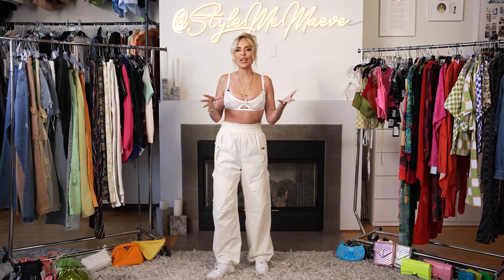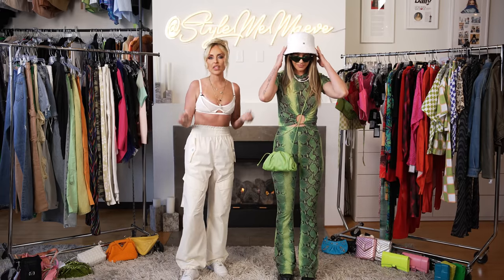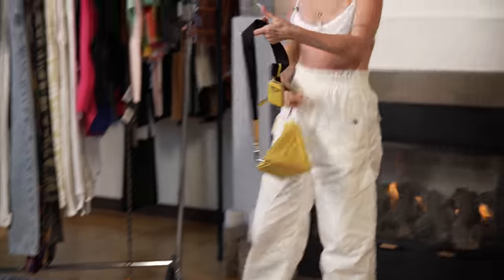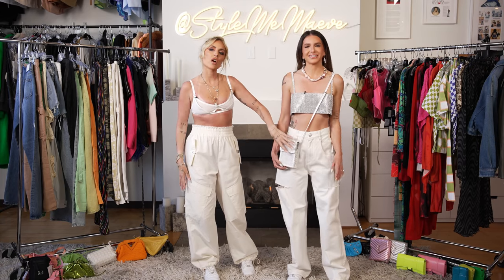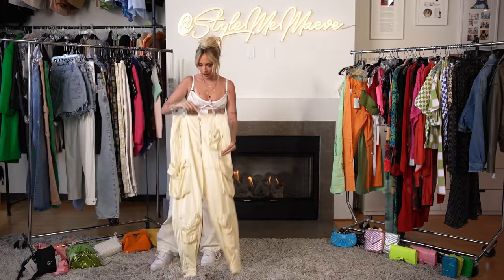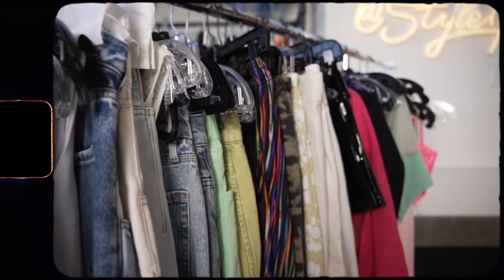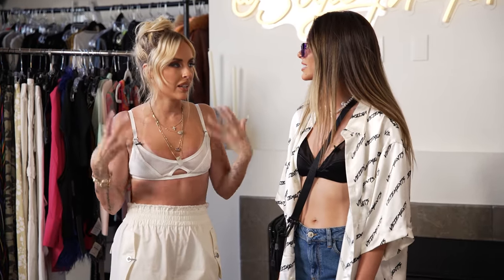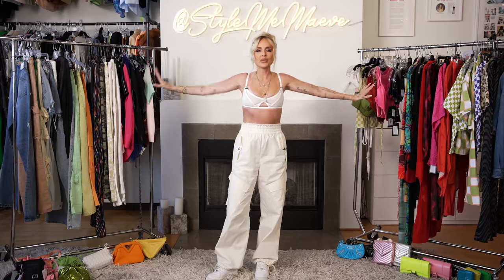Coachella Style Ideas and Tips from Celebrity Stylist (2022) | Maeve Reilly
It's FESTIVAL SEASON!!! Here are my Coachella Style Ideas and Tips for you guys!